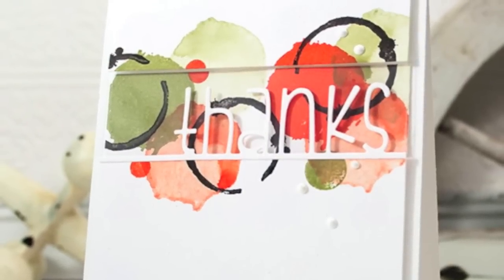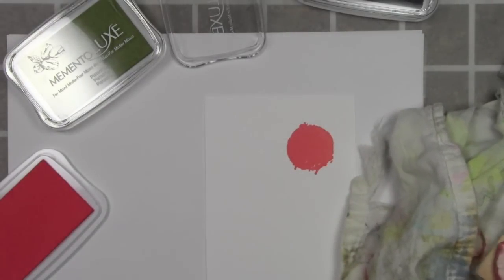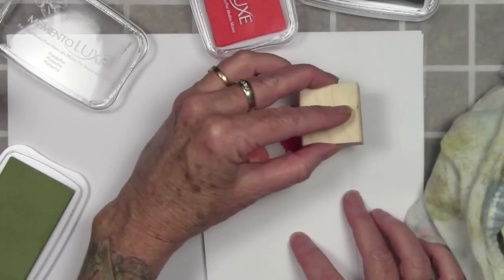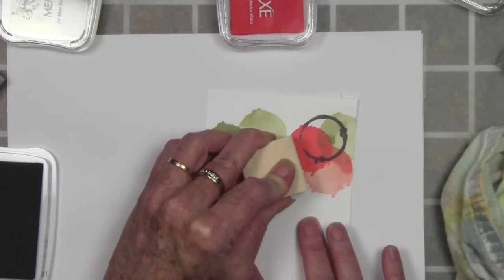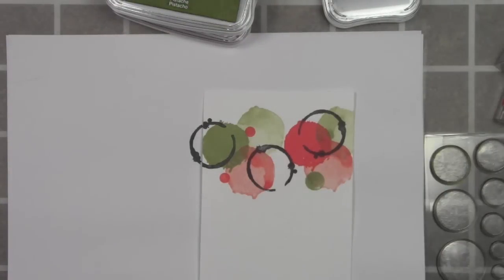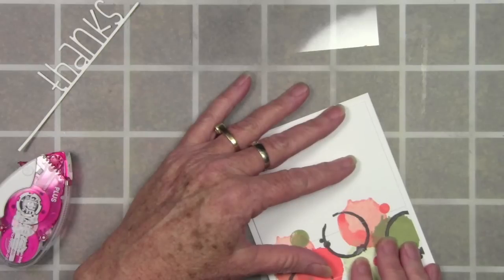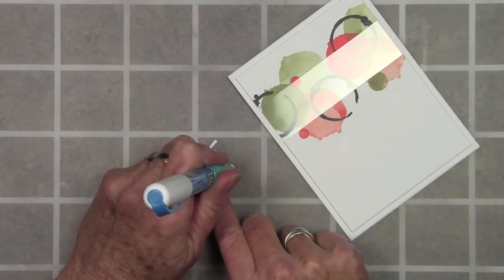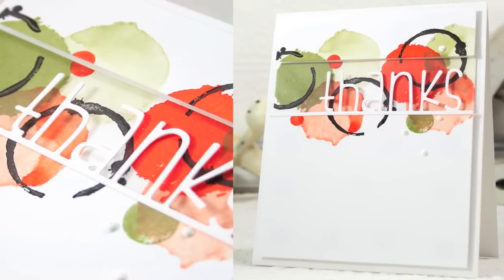Memento Luxe Inks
Shari Carroll tests Memento Luxe Inks with a second generation stamping technique.